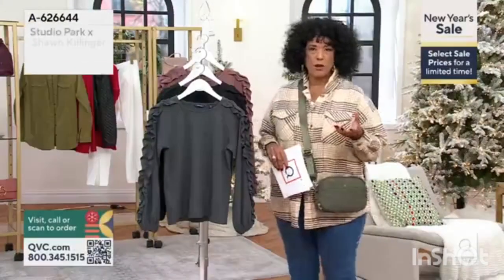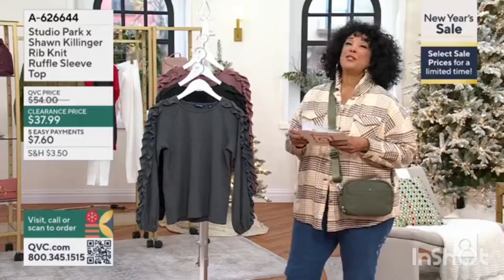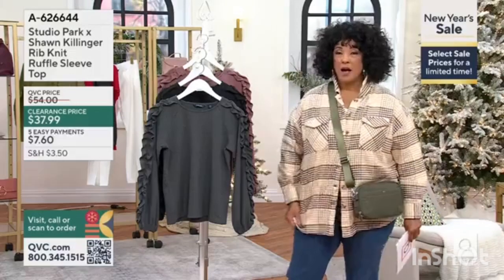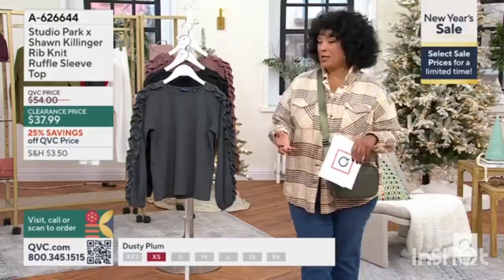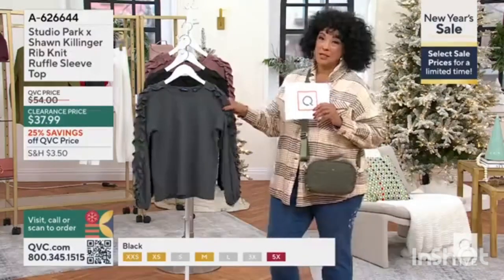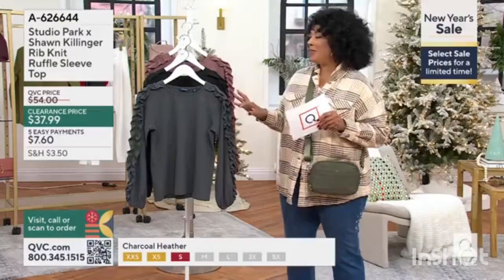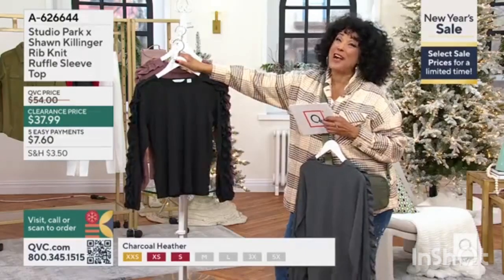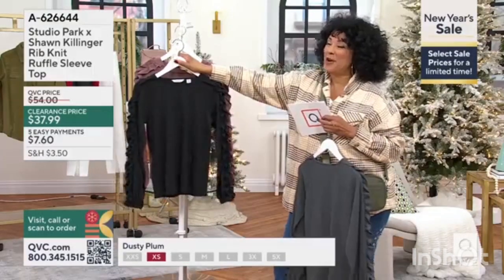Studio Park x Shawn Killinger Rib Knit Ruffle Sleeve Top earlier today